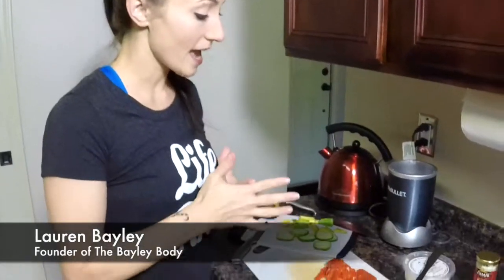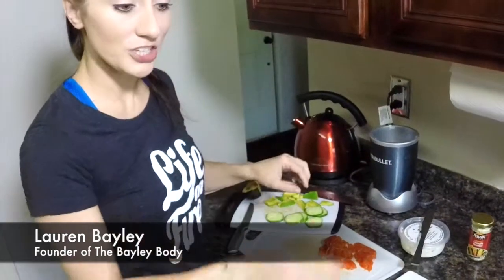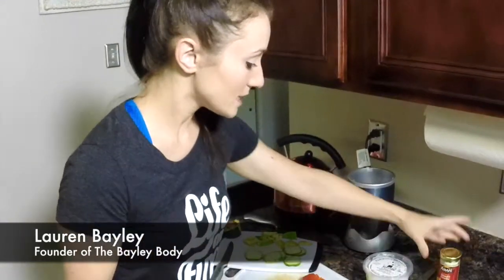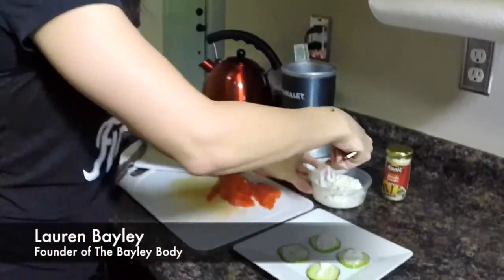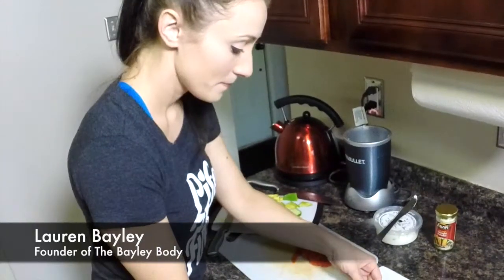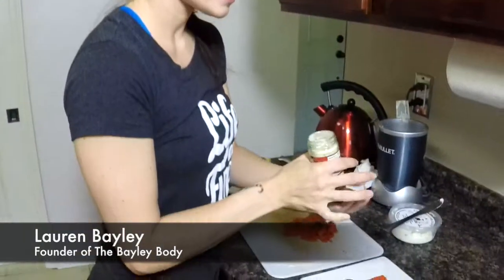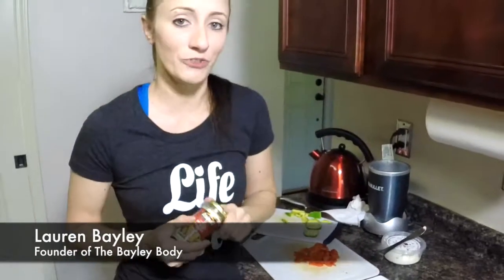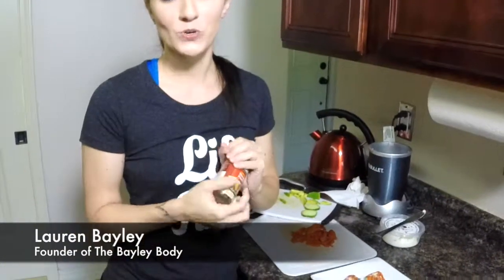Bayley Body Sushi UNroll Recipe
Quick and easy high protein, high healthy fat option that takes no time at all!